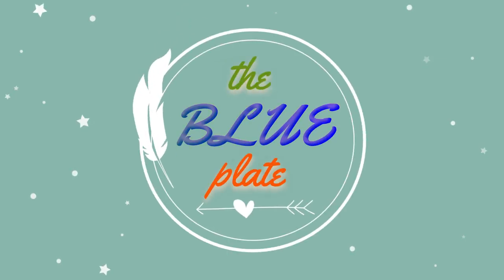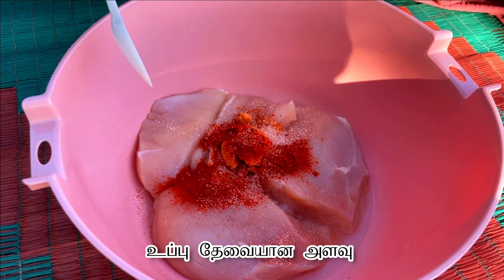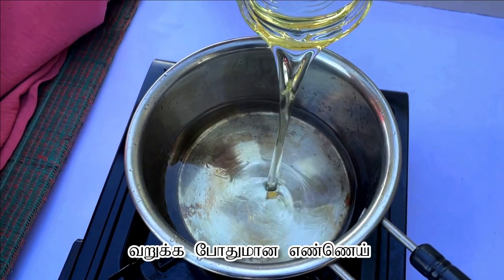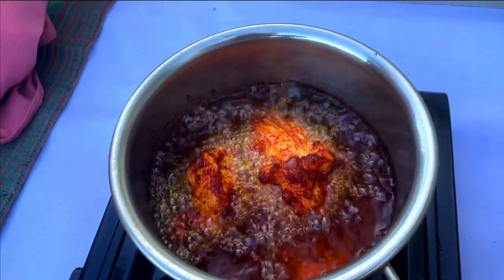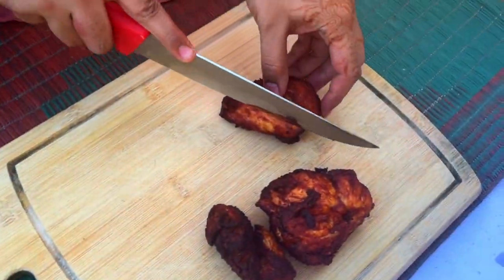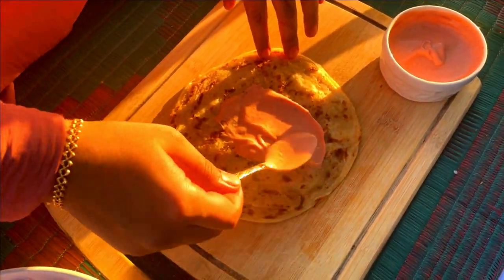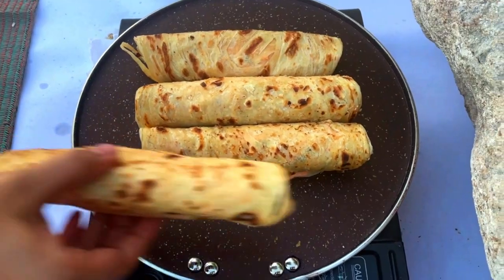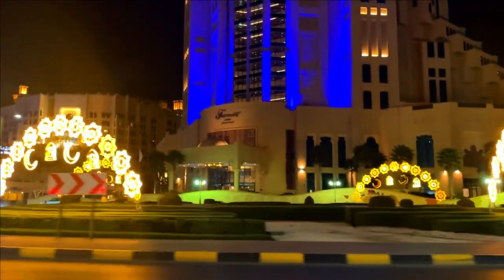A day at Qudra Lake/Grilled Chicken Wrap/Tamil Vlogs/First Outing after Ramadan UAE/The Blue Plate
Intro Music